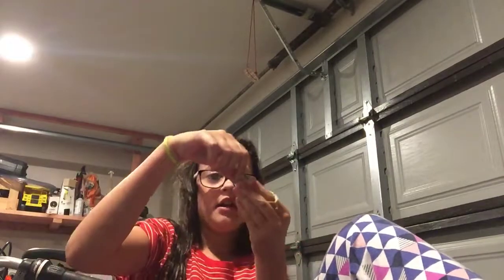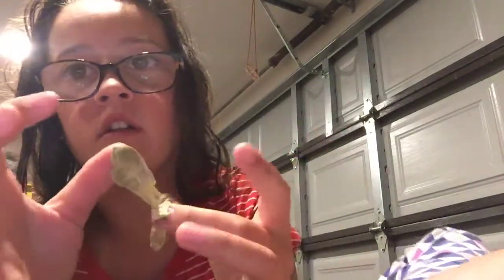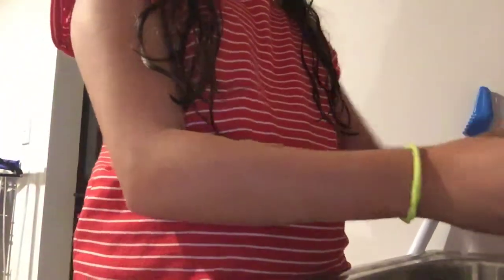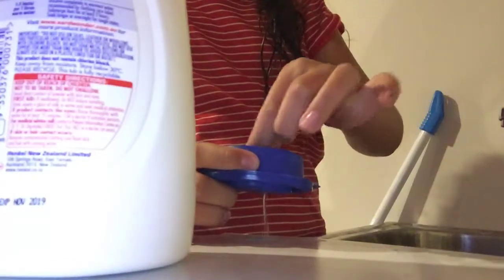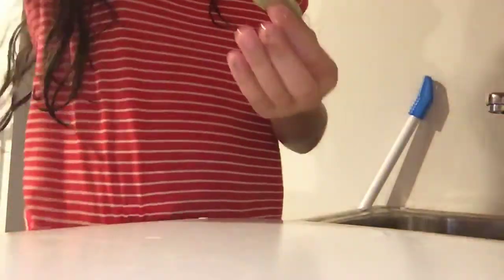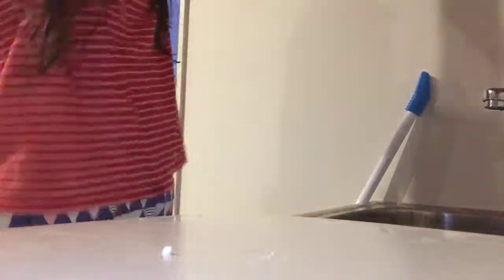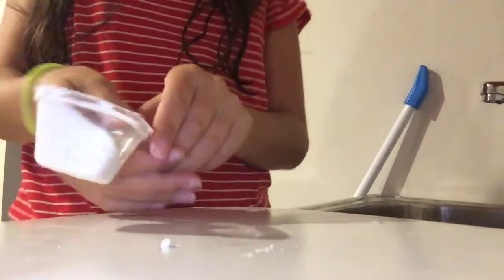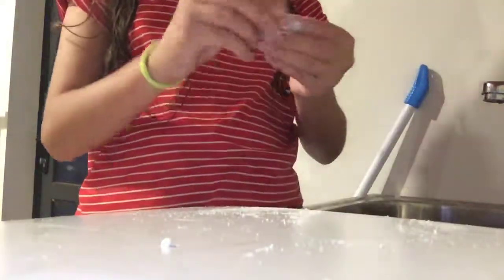BULE tack part one